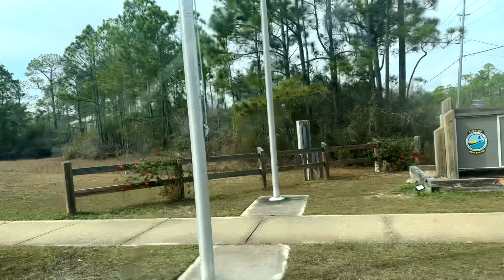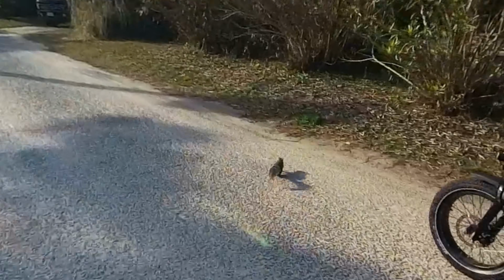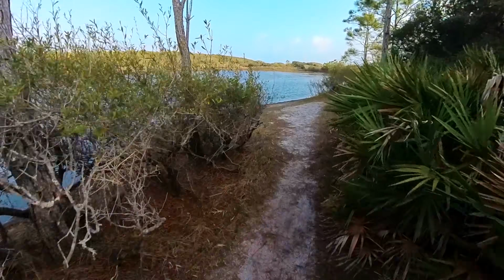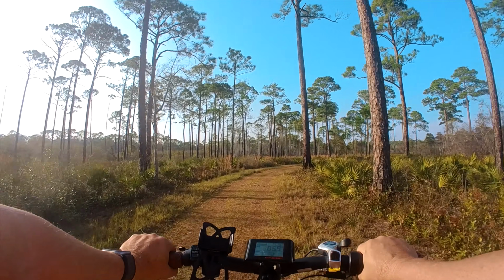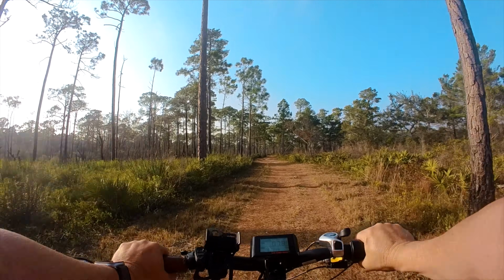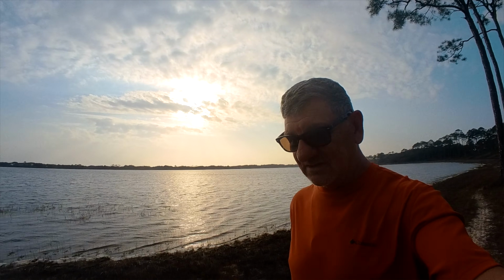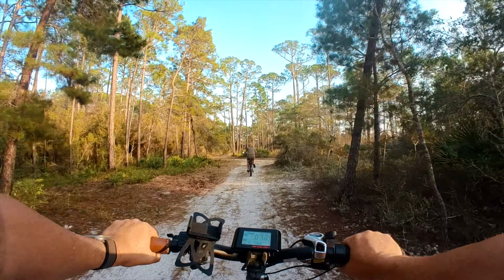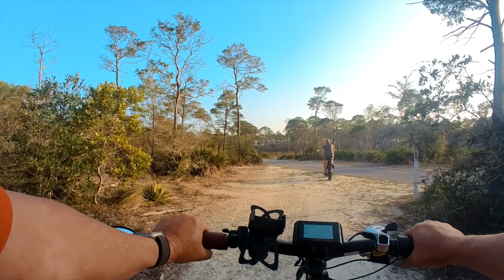With over 20 miles of trails you'll be glad you have bikes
If you've been to Topsail Hill Preserve without bikes then you haven't seen all the park has to offer.  There are over 20 miles inside the park, not near the park, but inside the park of trails that take you by lakes, over sandy paths and even beside the ocean.  We loved the nature trails at this park but Maggie, our sweet pup, loved them even more.  She rode in what we affectionately call her Toto basket... every mile... every smile.
INFO AND ITEMS WE USE/ENDORSE:
🏪 Our Amazon Store
We use Campnab.com to book hard to get campsites.